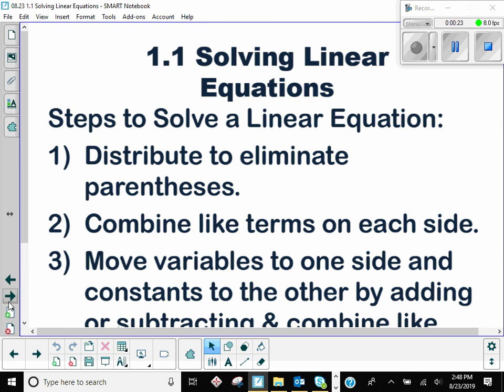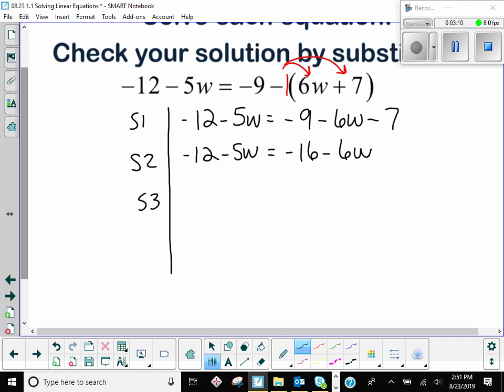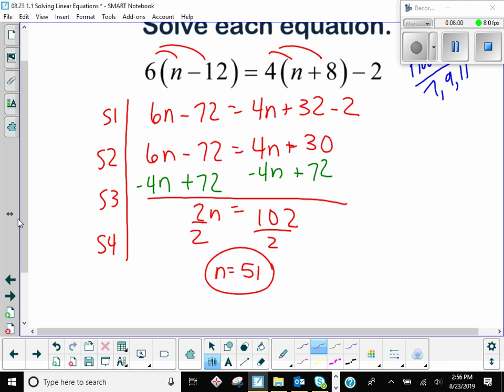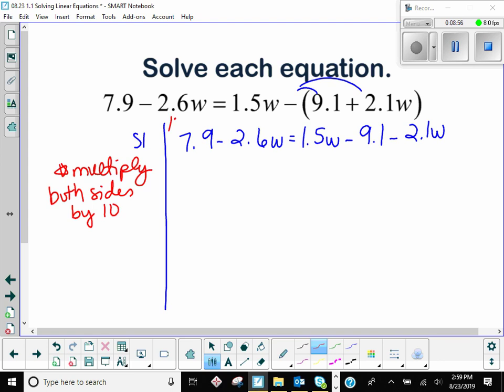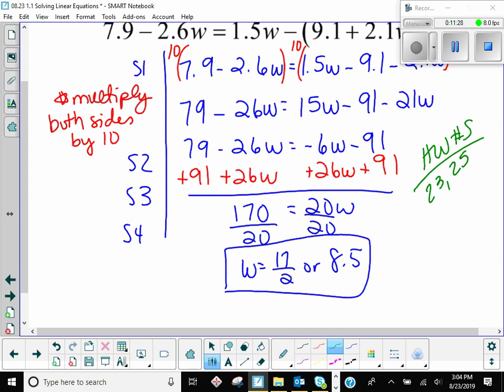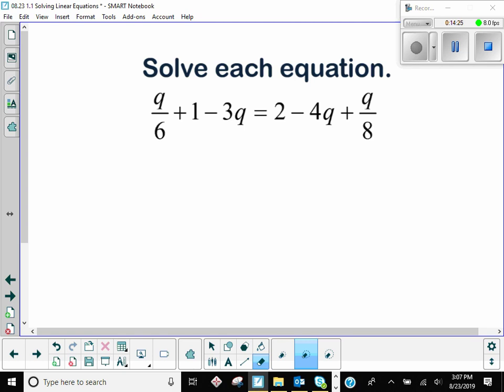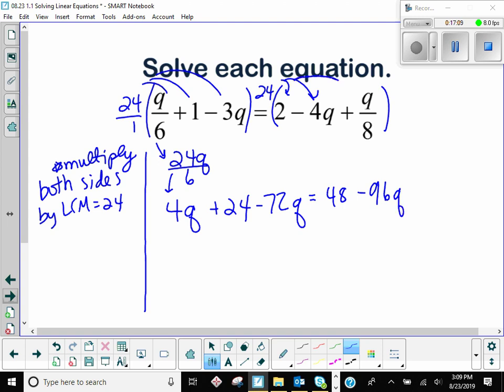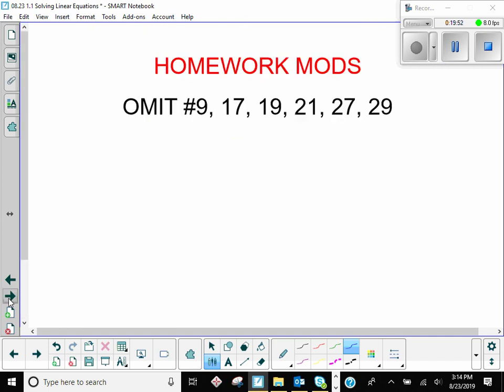08 23 1 1 Solving Linear Equations VIDEO